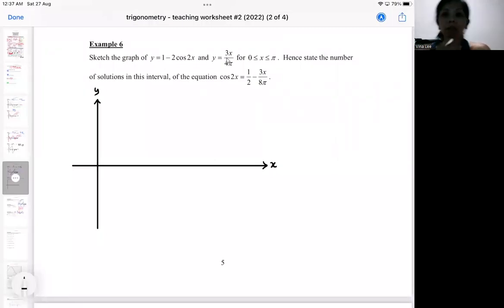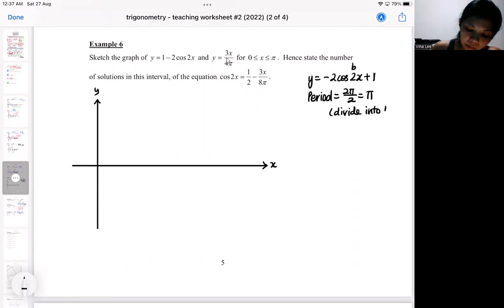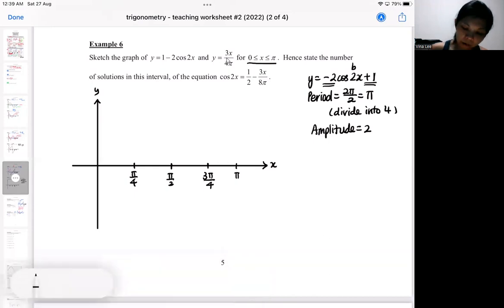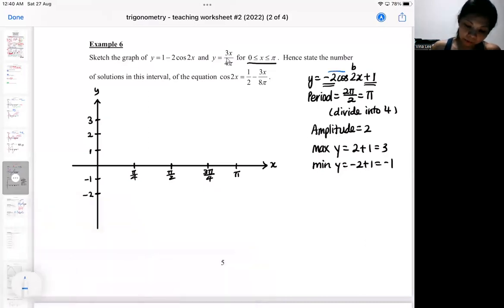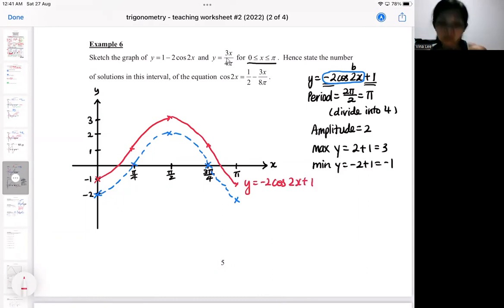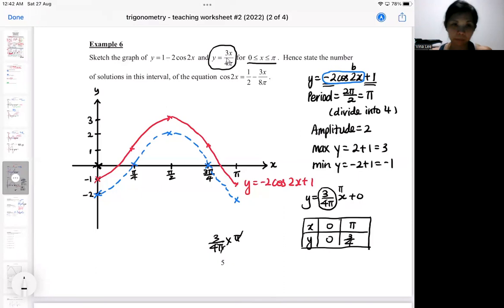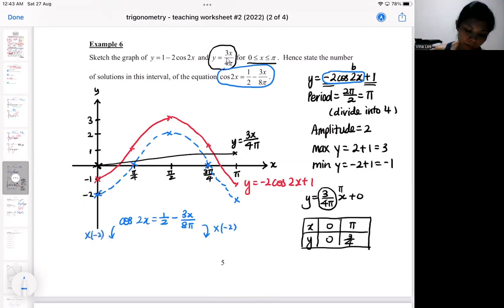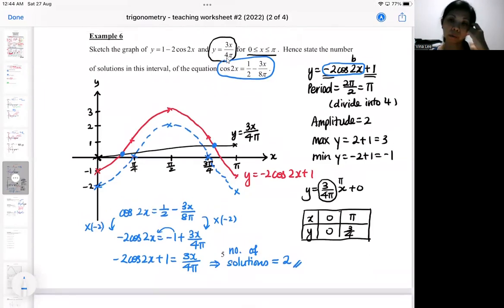am trigo tw#2 example 6